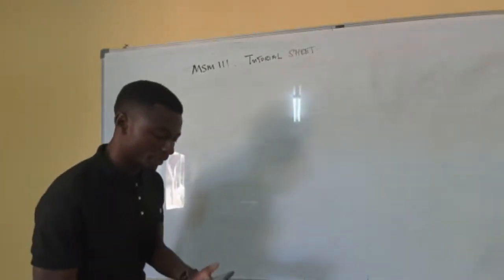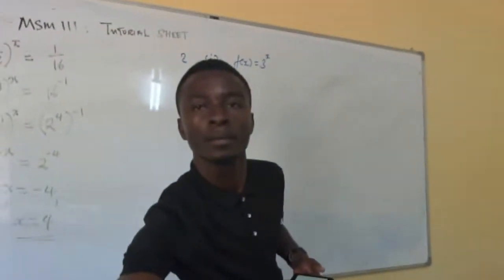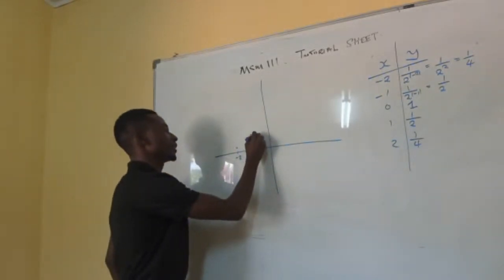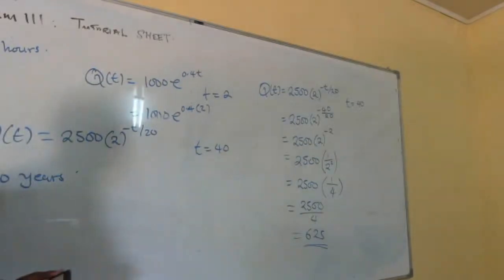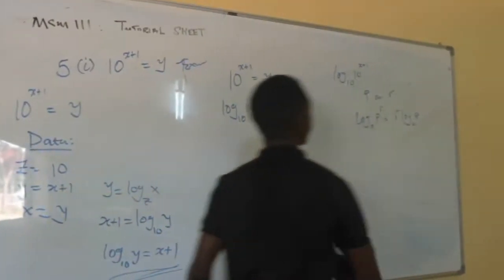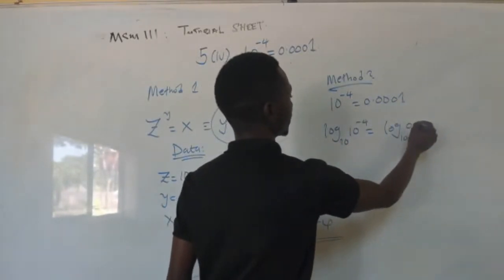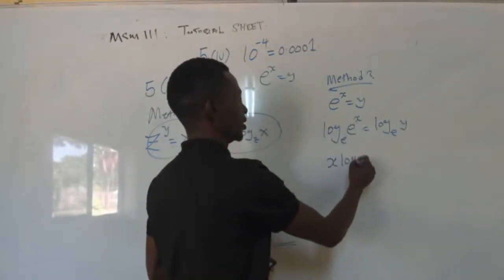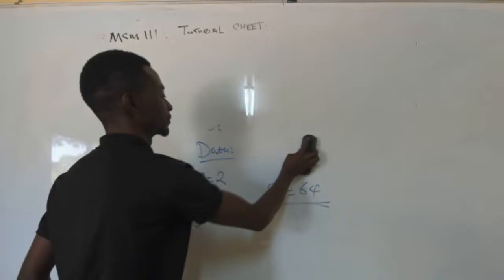msm 111 tutorial sheet 4